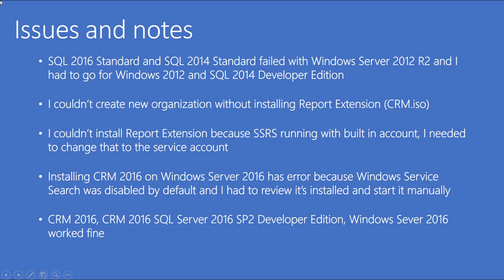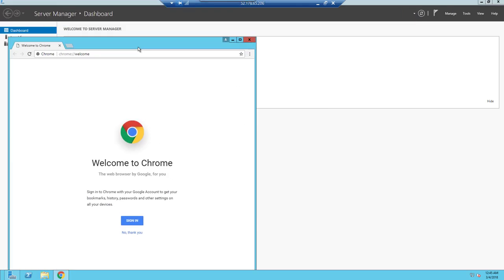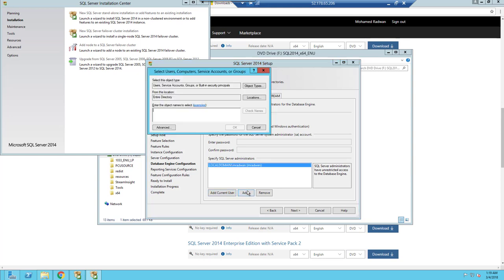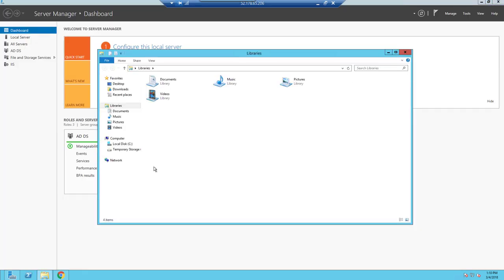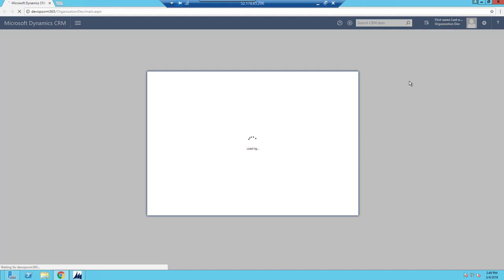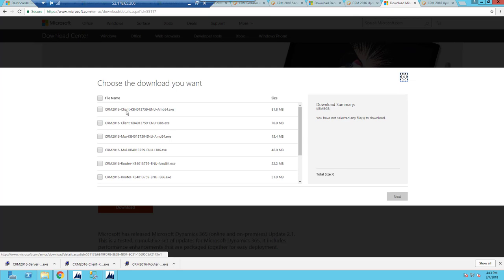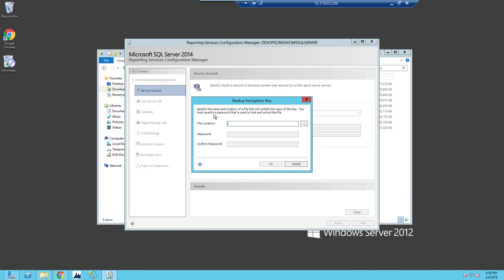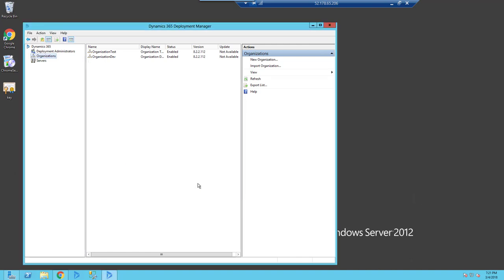Installing Microsoft Dynamics CRM 365 for a developer machine on Azure VM (2)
How to install Microsoft Dynamics CRM 365 on Azure VM. Presented installation using SQL 2014 and SQL 2016, on several versions of Windows Server (Windows Server 2012, Windows Server 2012 R2 and Windows Server 2016). Installing Domain Controller, explained all possible issues which you may face with during the installation, like incompatible Domain Controller Windows Server 2012 with SQL Server on the same machine, Windows Search Service is not started automatically, installing Dynamics CRM reporting extension which was needed to create additional Dynamics Organization and many other notes.

If you would like to learn more about using different environments during the realization of a software system – have a look at the post Azure DevTest Labs Updates. Azure DevTest Labs is a service provided by Microsoft Azure which provides functionality for managing environments that contain Azure Virtual Machines. The post, mentioned above, describes both the core capabilities of DevTest Labs and the new features of the service (as of February, 2018) , have a look on the following post: